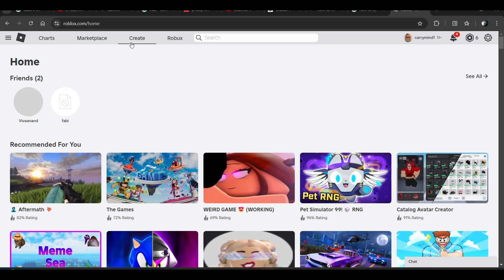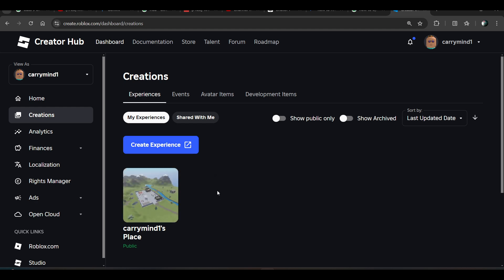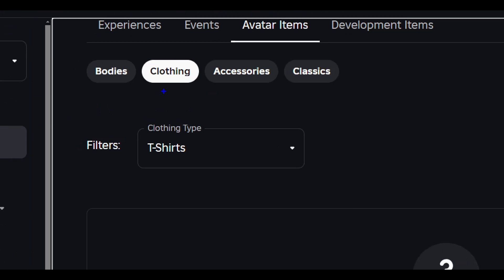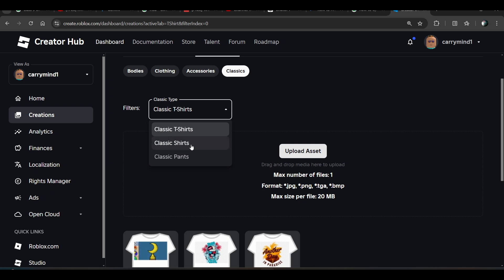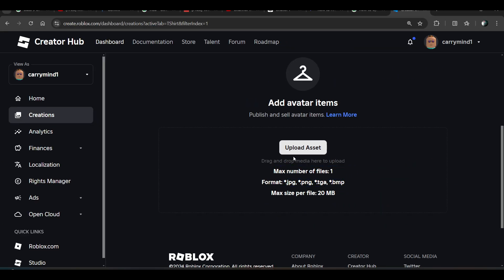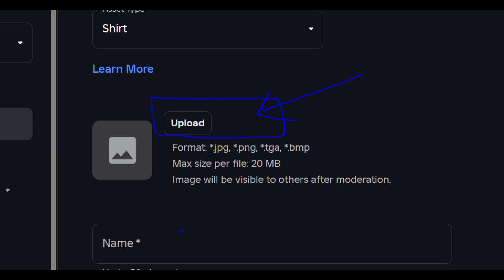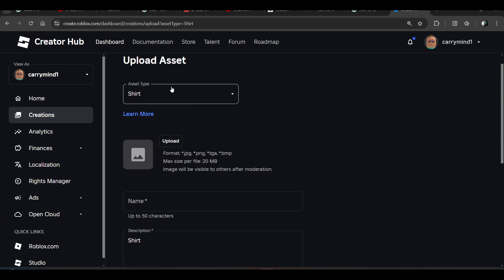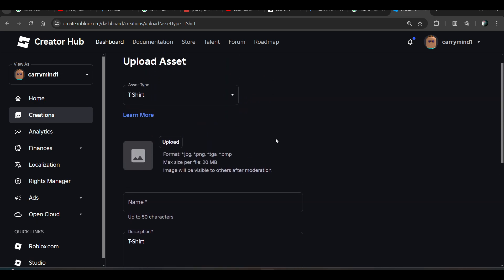ROBLOX: HOW TO UPLOAD OR ADD CLOTHES on MOBILE OR PC! (UPDATE 2024)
Learn how to upload clothes on Roblox and how to make Roblox clothes on mobile. For more videos like how to create and upload clothes on Roblox.